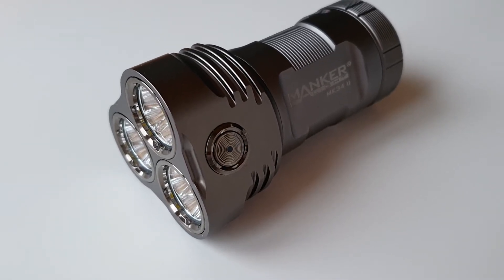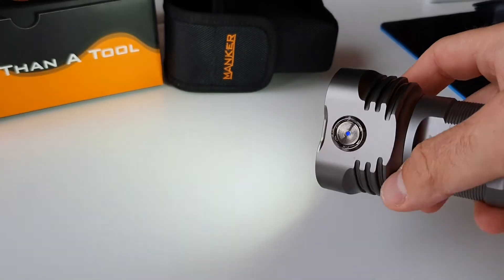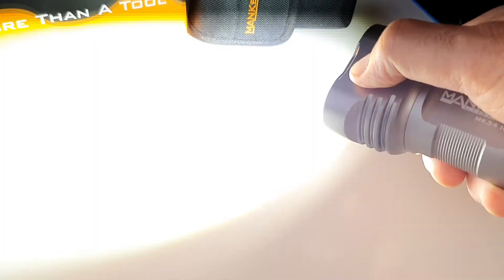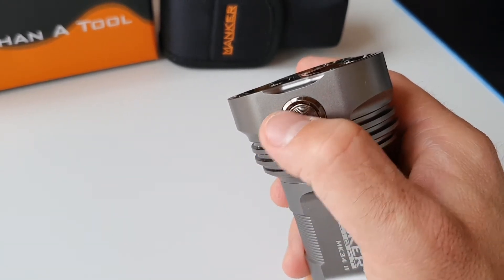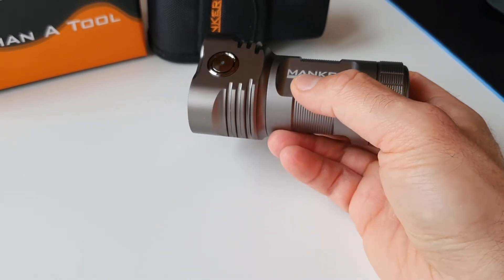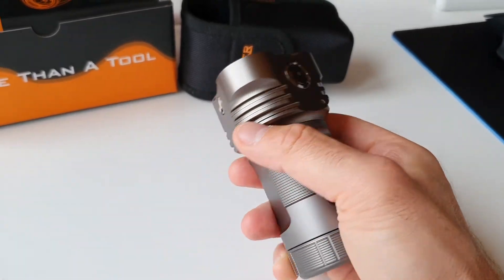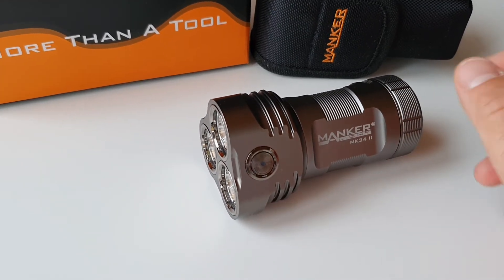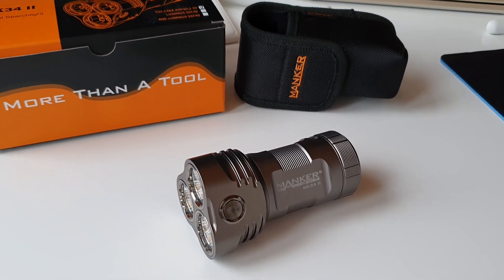26000 lumens - Manker MK34 II CW - LED searchlight - quick presentation